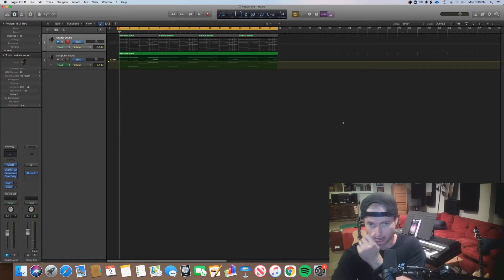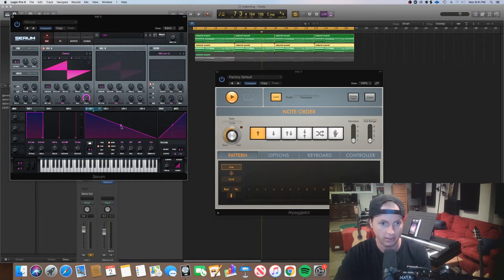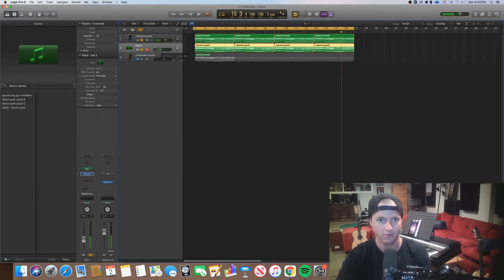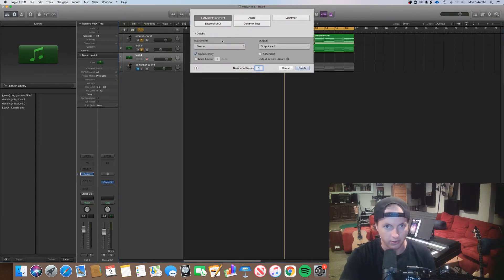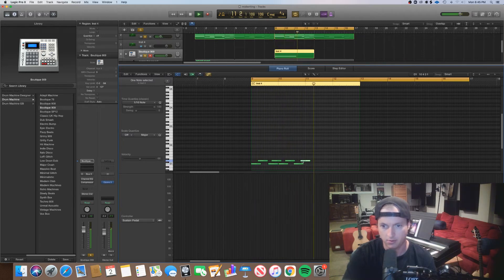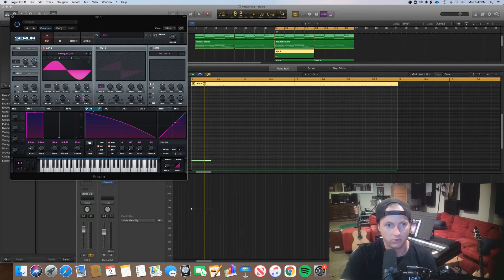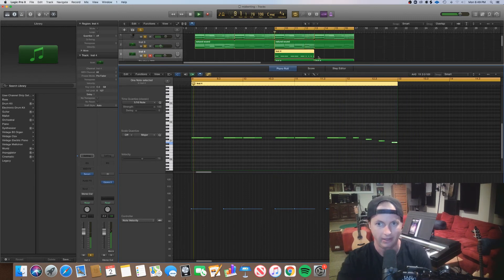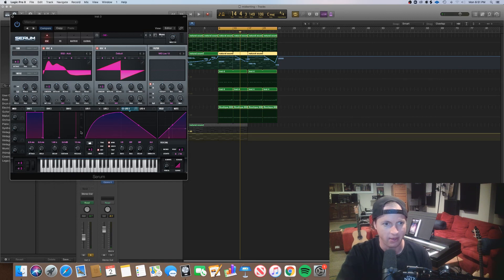Making a Beat with Our Realistic MIDI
Coming off of "Make Your MIDI Piano Sound Realistic this tutorial furthers the lesson to show you how to implement that Real Sounding MIDI into your beat-making process.

Questions?